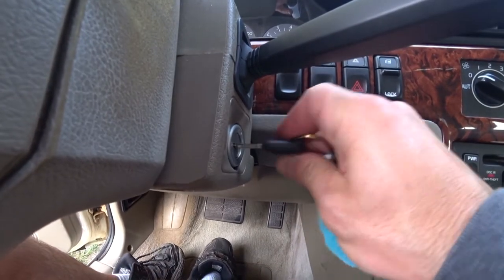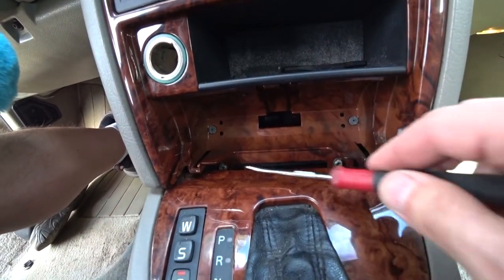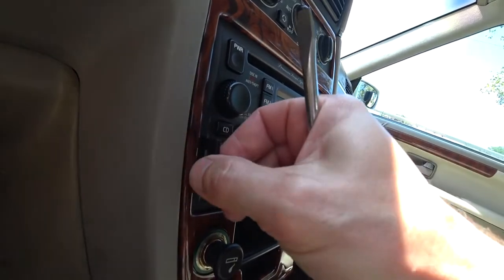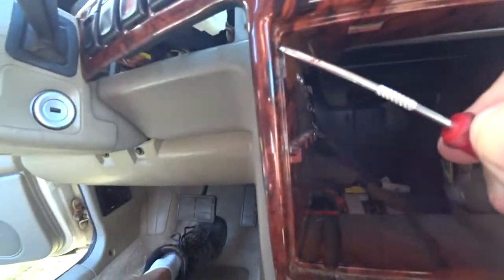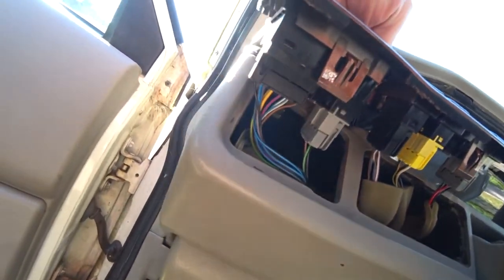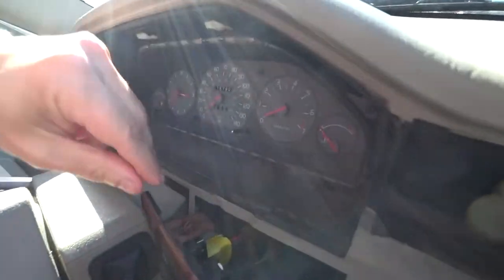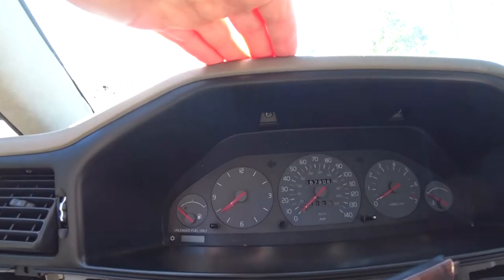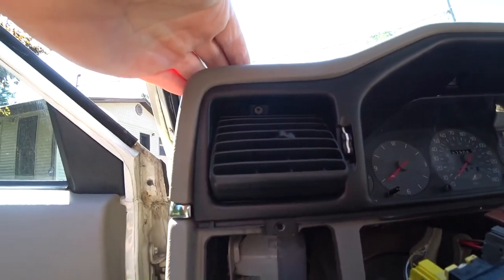Volvo 960, S90, V90, Cluster, Dash Removal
Took me a while to figure it out. Had to clean the vents (plugged with foam).